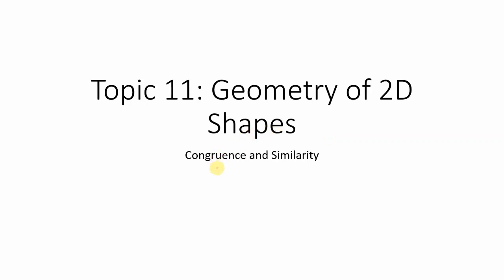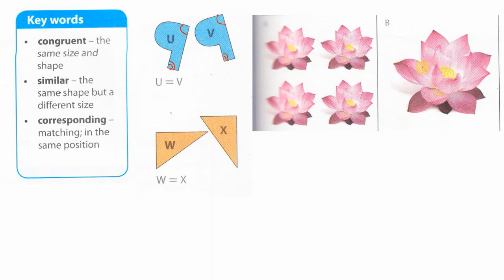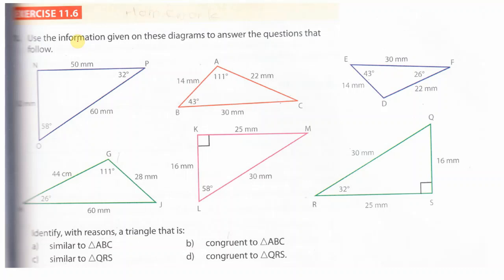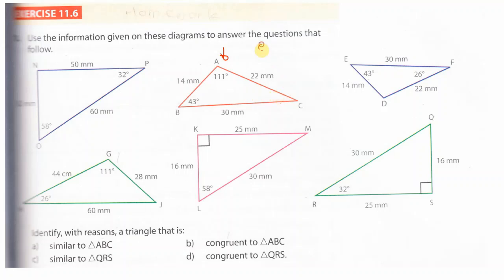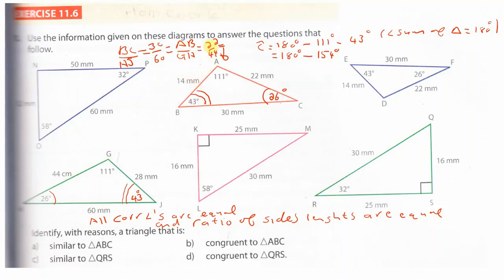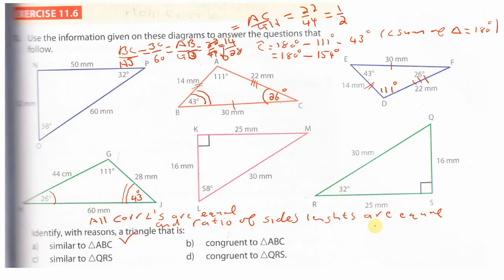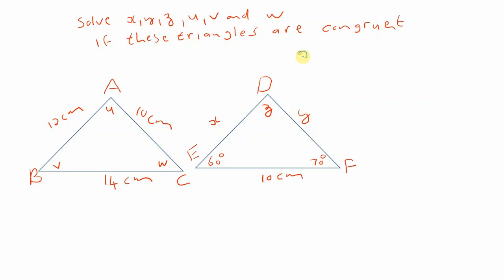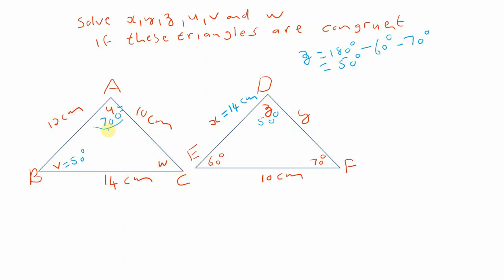Gr8 Ex11p6 part1